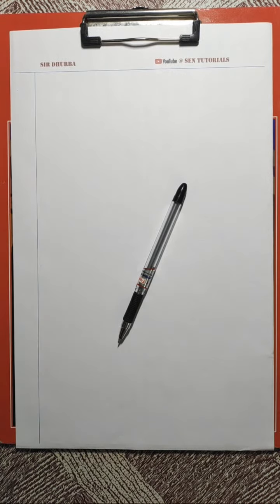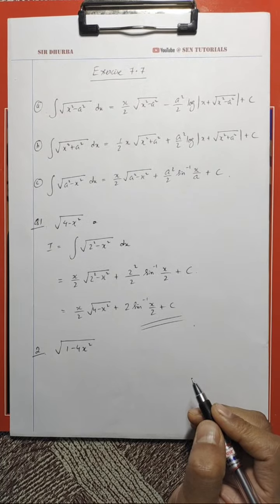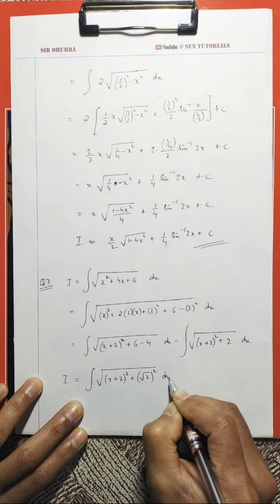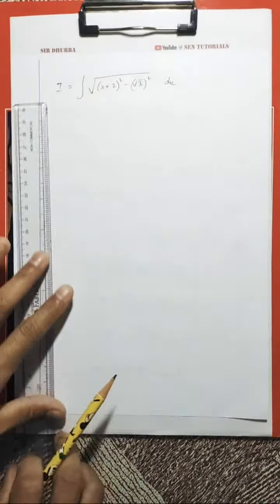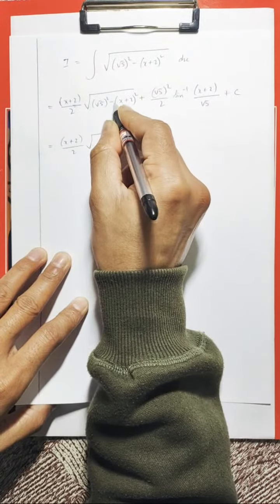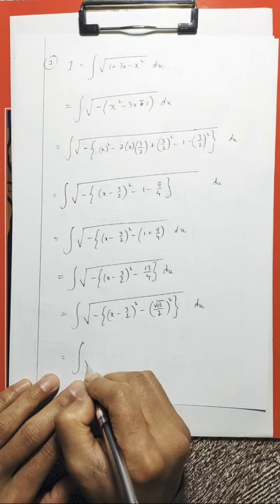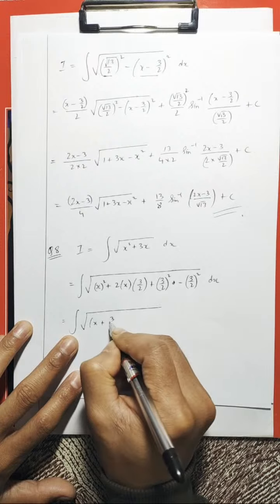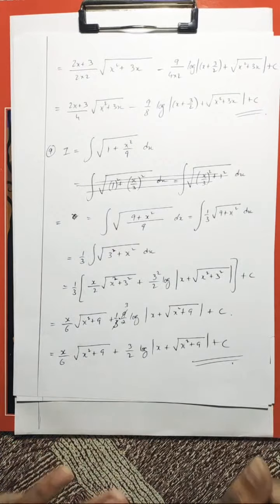Class 12 | Exercise 7.7 | Q 1 - Q 9 | LIVE CLASS | Special Integrals | NCERT | NBSE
solutions of NBSE/NCERT